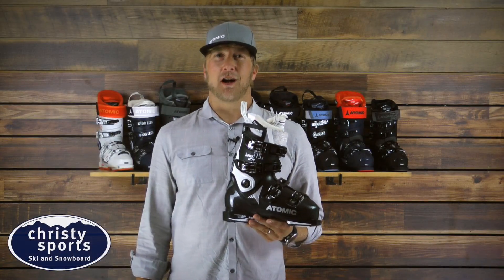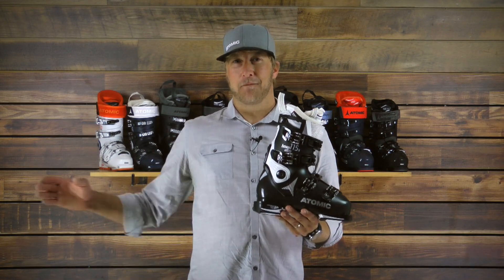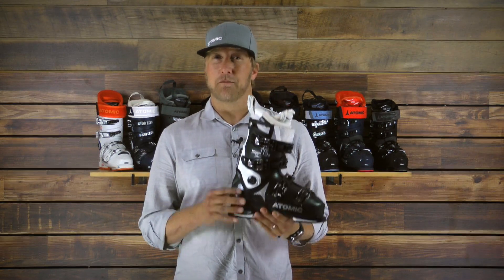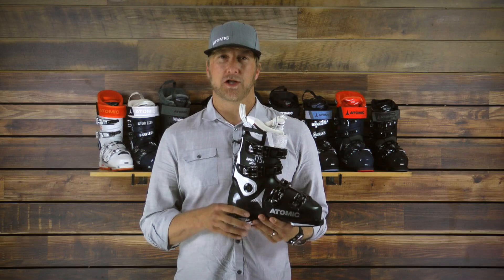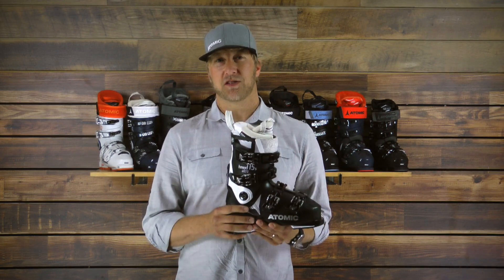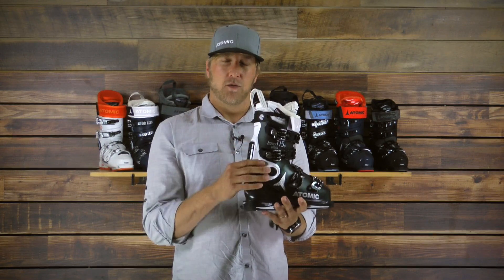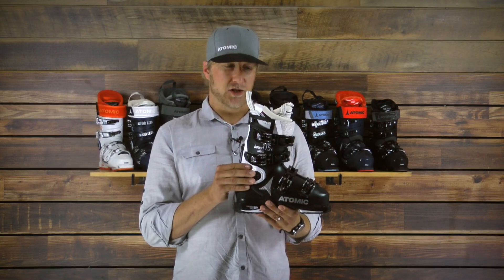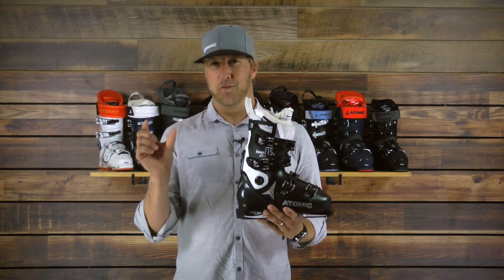Atomic Ultra Hawx 115 S Ski Boots- Women's 2019 Review